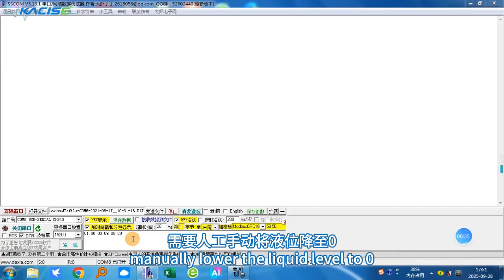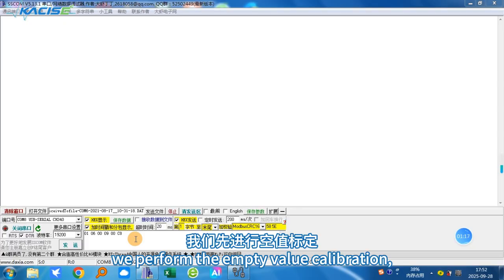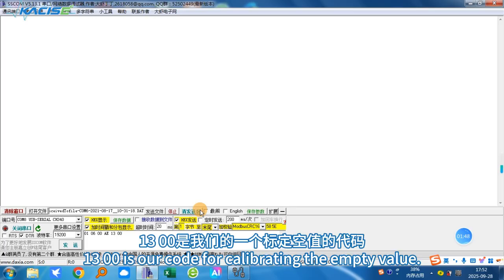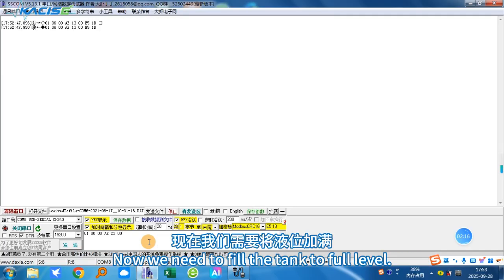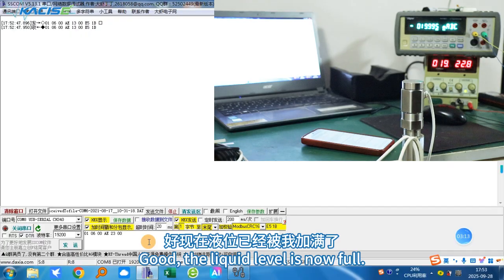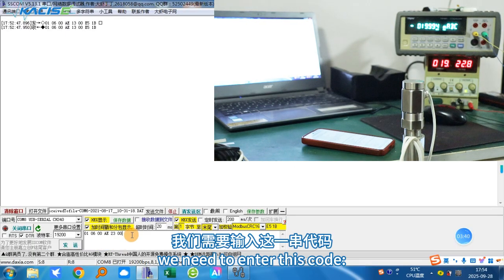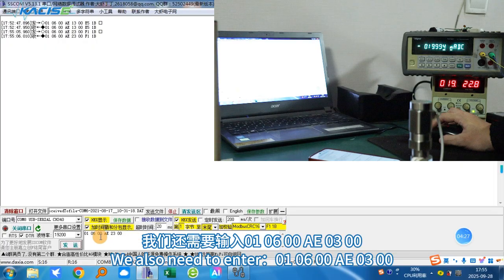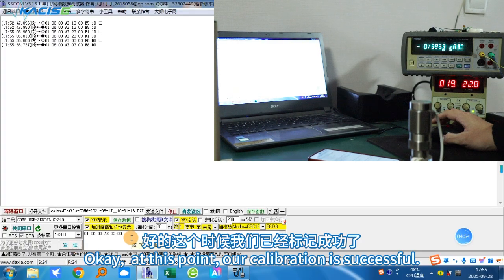Capacitive Level Sensor Modbus Protocol - Part 9 How to Calibrate a Capacitive Liquid Level